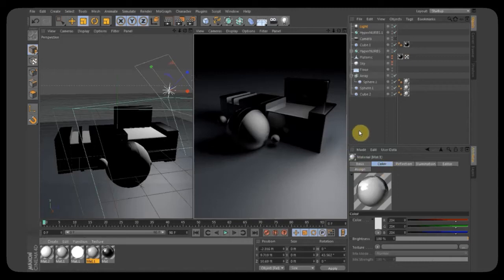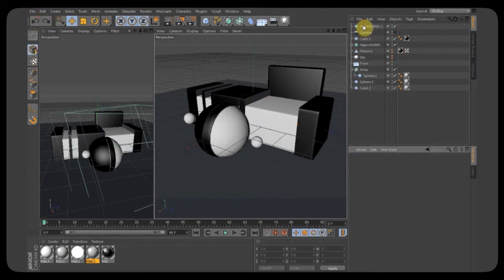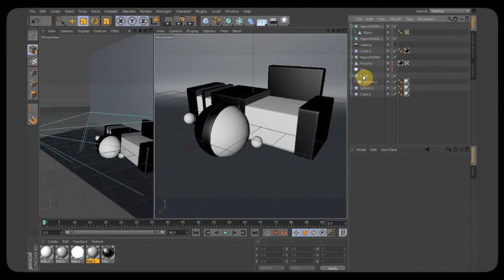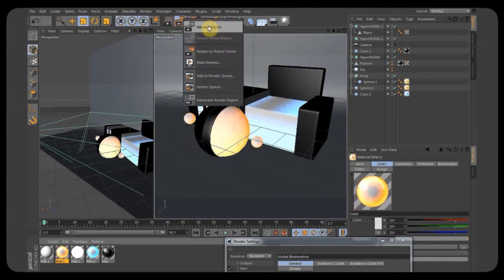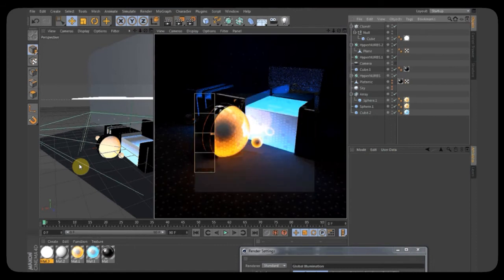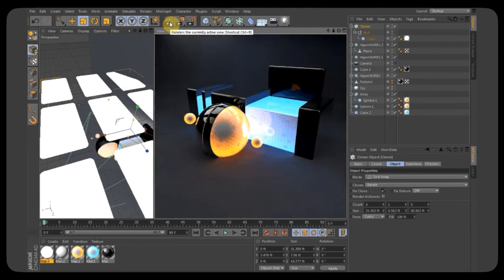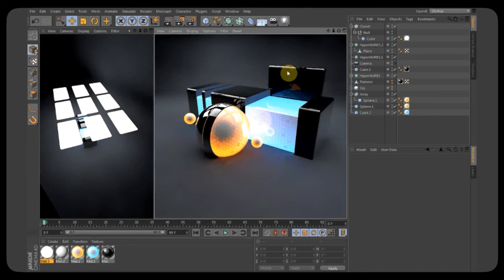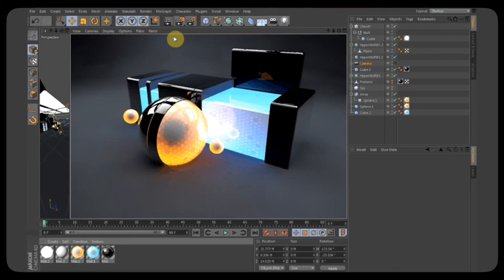Cinema 4D Photo Studio Render Tutorial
This tutorial shows you how to create a photo-realistic render in Cinema 4D using the Global Illumination render settings.

Fireside-media.com